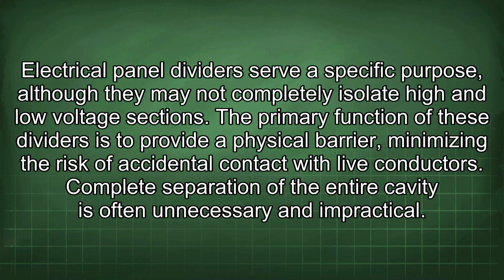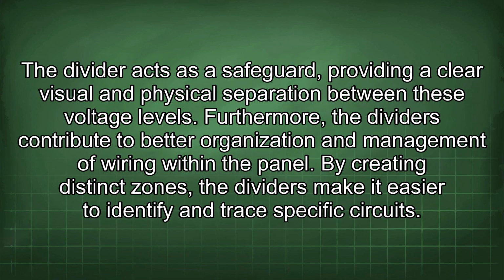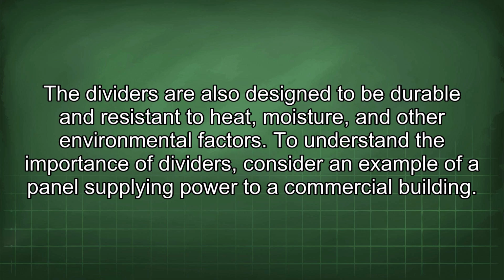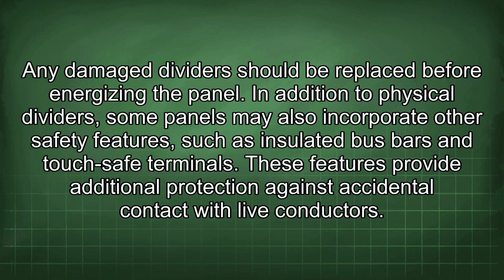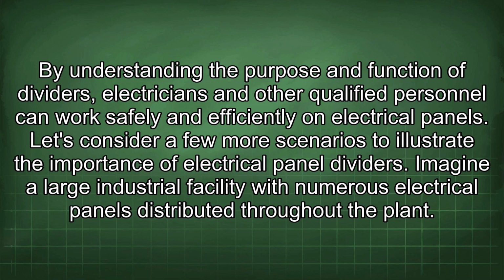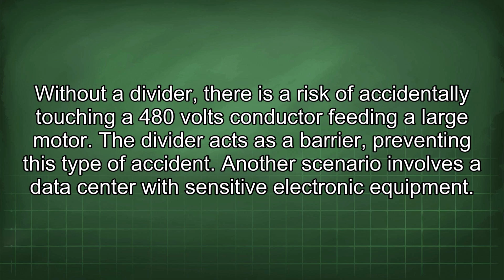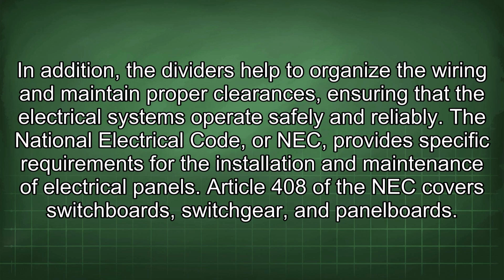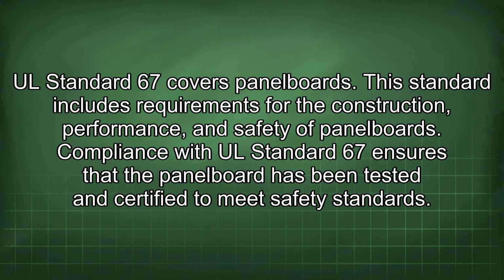Electrical Panel Dividers Purpose and Function Explained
Learn why electrical panel dividers don't fully separate high and low voltage areas. Discover their role in safety, preventing accidental contact, and organizing wiring. Understand the importance of these dividers in electrical panels.